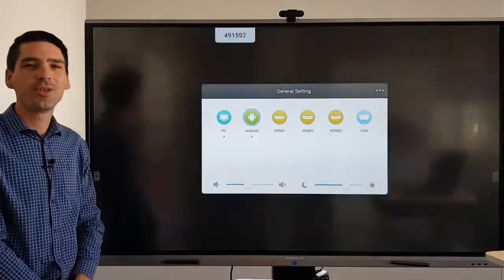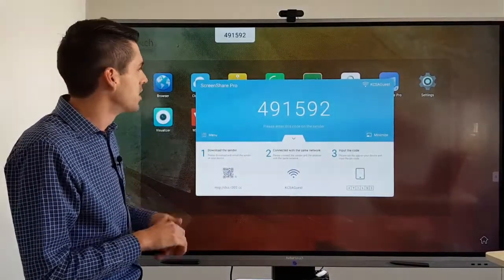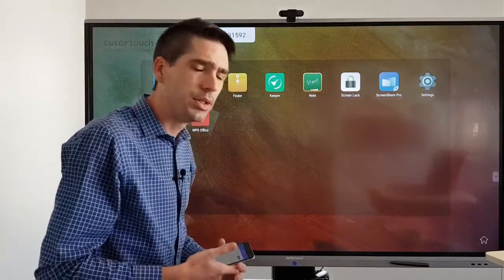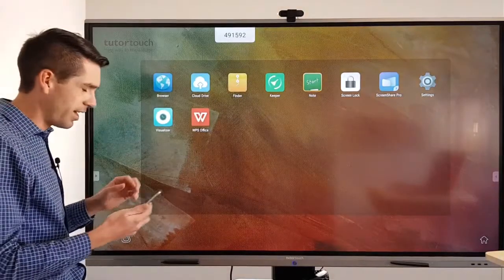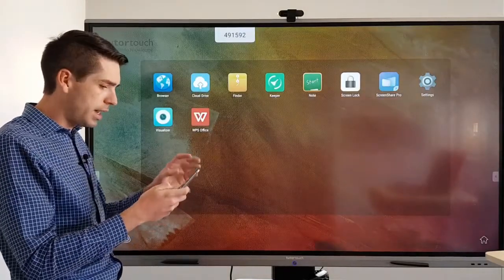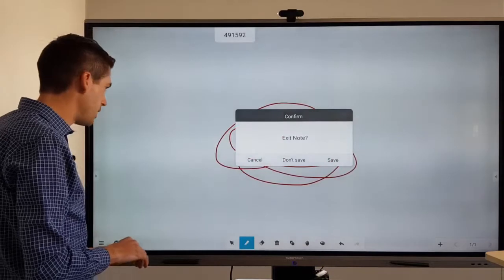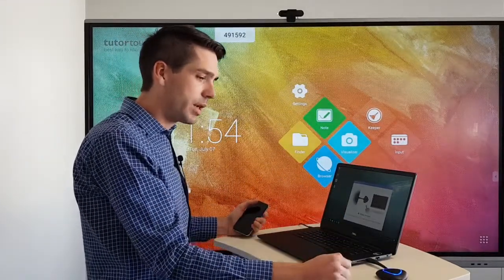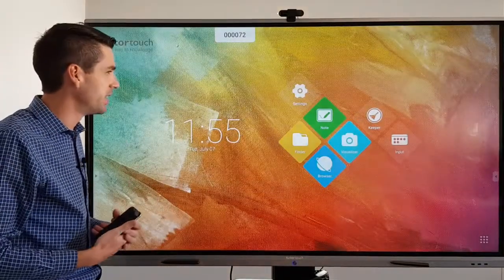tutortouch Interactive 4K Panel - ScreenShare Pro full tutorial video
ScreenShare Pro allows you to share content wirelessly from any laptop with our ScreenShare Pro Dongle or any mobile device with WIFI access. ScreenShare Pro allows you to manipulate the content from a mobile device on the panel, along with the ability to split the screen with up to 4 separate displays at the same time, perfect for seamless collaboration and integration in any space, lesson, or presentation.
No calibration needed with 8ms response time and 1mm touch accuracy.
Subscription and maintenance-free Software Suite – Connect (mirroring / connecting software).
We have the following Interactive 4K LED Flat Panels sizes 65”; 75” and 86” available.
Interactive solution for social distancing and online presentations during COVID-19.